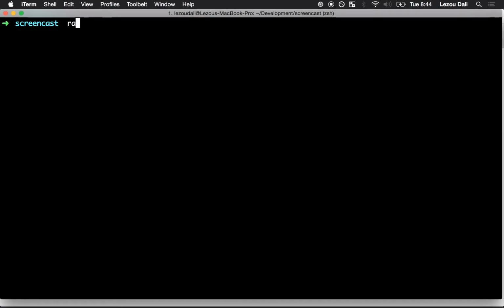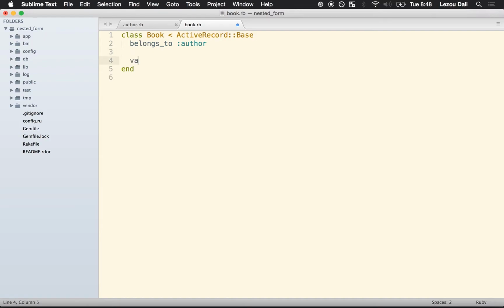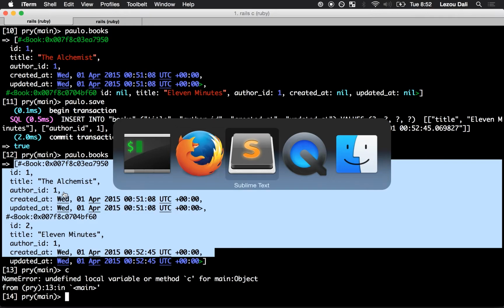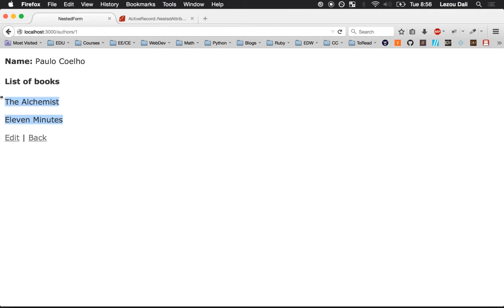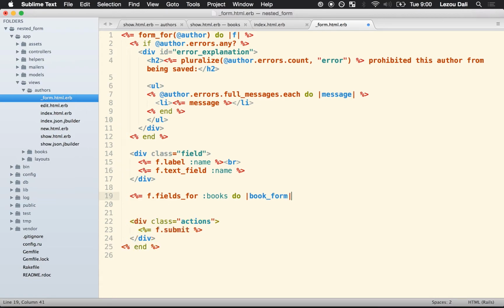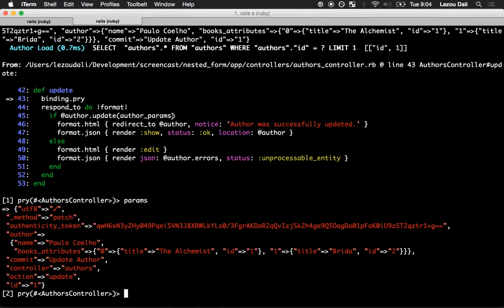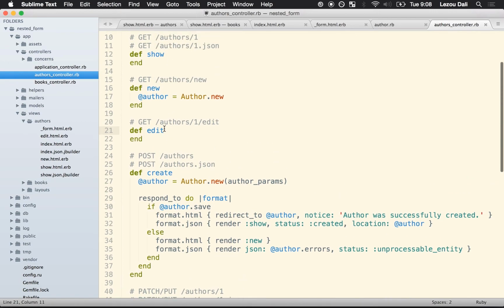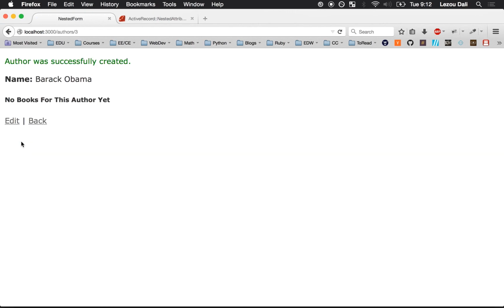Understanding Nested Forms in Rails 4.2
Understanding Nested Forms in Rails 4.2. Hope it was helpful @lezoudali